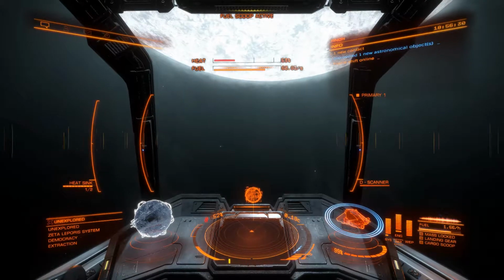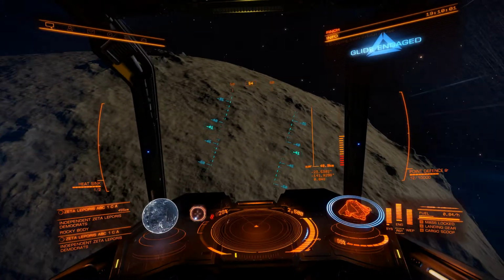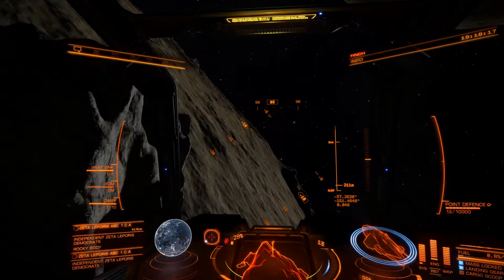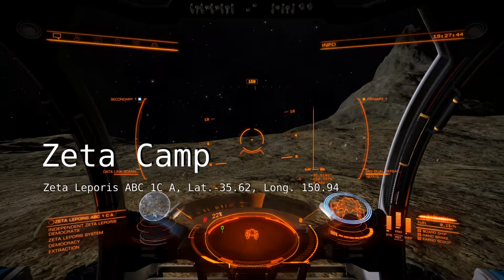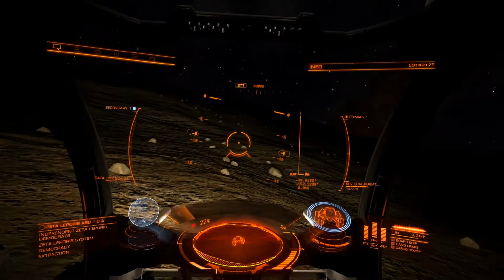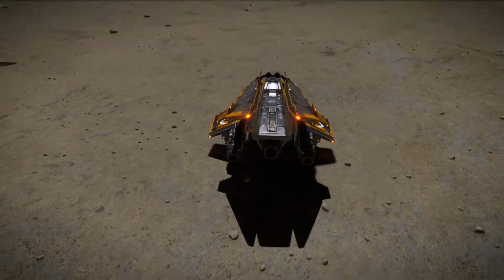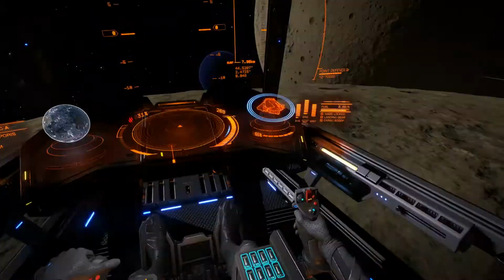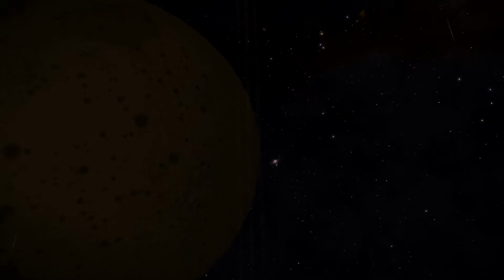Measuring Mountains: Horizontal E5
In this episode I go vertical - at least, more than usual - to measure the height of two mountainous features in the Zeta Leporis system.

A couple of new locations on Zeta Leporis ABC 1 C A. Zeta Camp: -35.6182, -150.9378
Mount Skyline: 9978m. Lat. 45.71, Long. 2.74.

Music: Gustav Holst, 'The Planets', Op.32. Perf. NYO Canada.  IMSLP, Creative Commons Attrib.